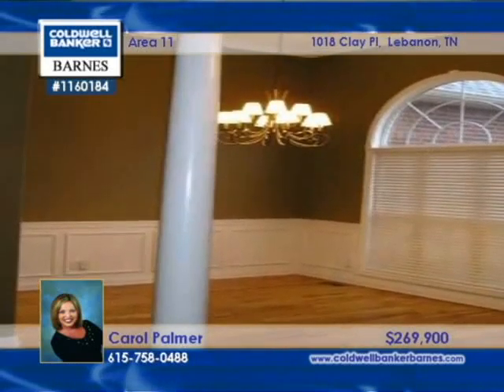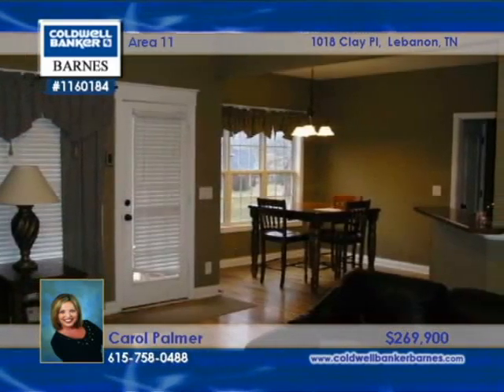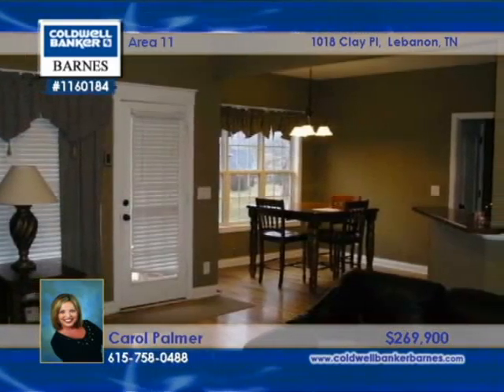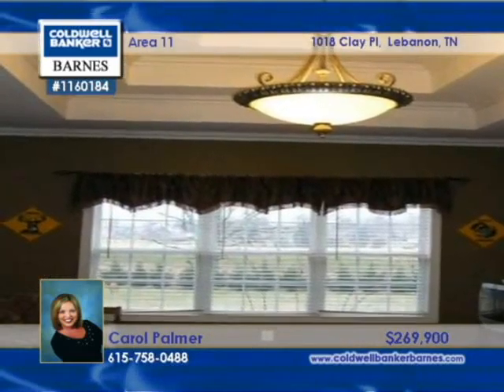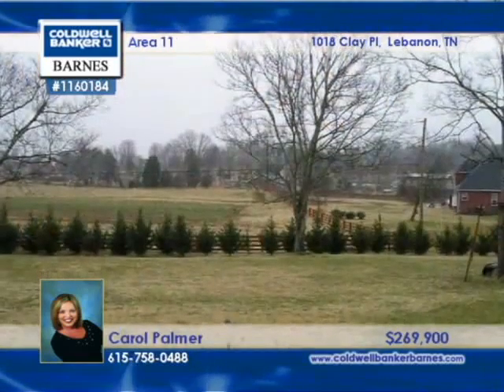Home for Sale in Lebanon, TN | $269,900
Gorgeous brick & stone home, lots of upgrades, open floor plan, soaring ceilings, wainscoting in Dining Room, stone FP in Living Room, eat in Kitchen, lg backyard, patio, glass shower & tile in the Master Bath,

1160184

, Coldwell Banker Barnes, Snow & Wall, Nashville